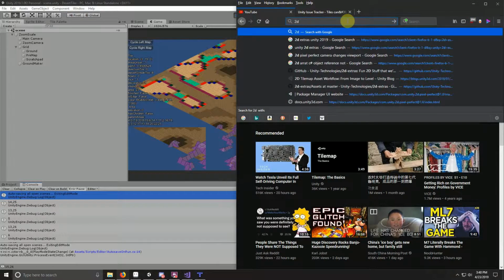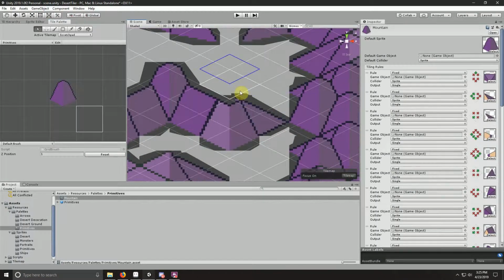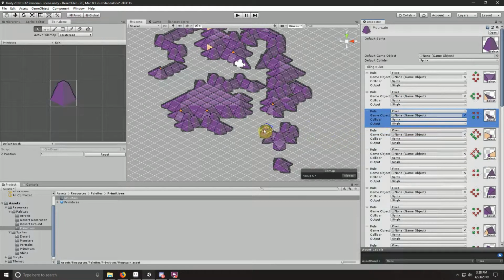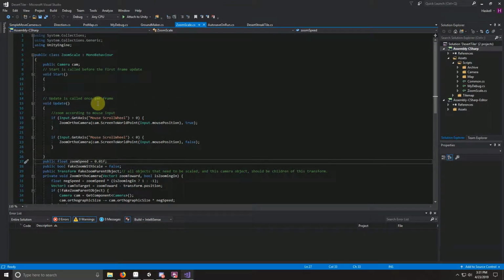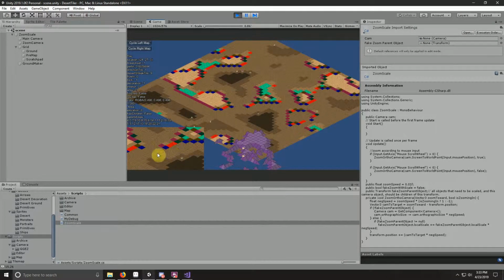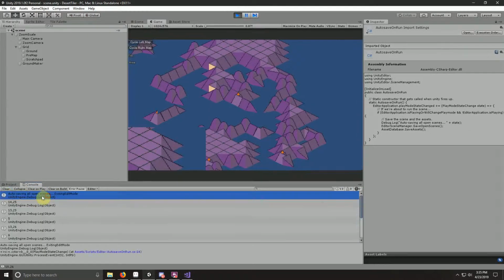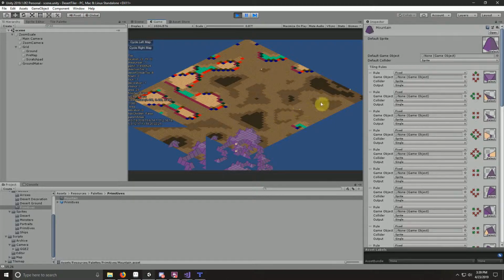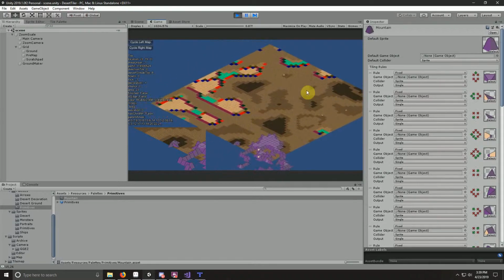2d Extras' Rule Tile Can Paint with One Tile (In theory) Dev Log 2